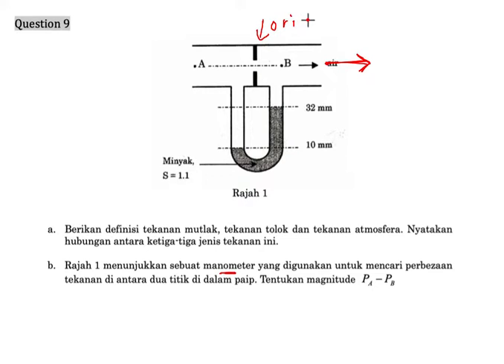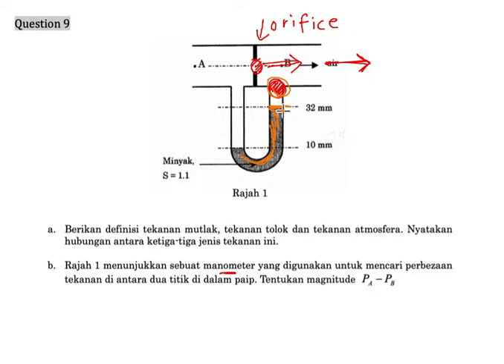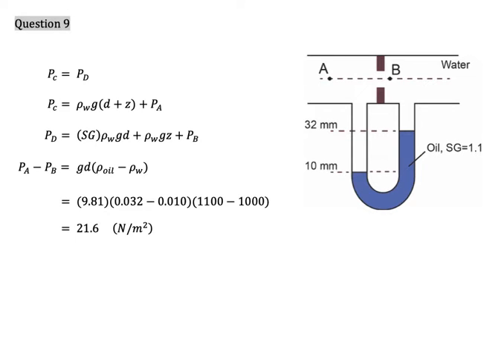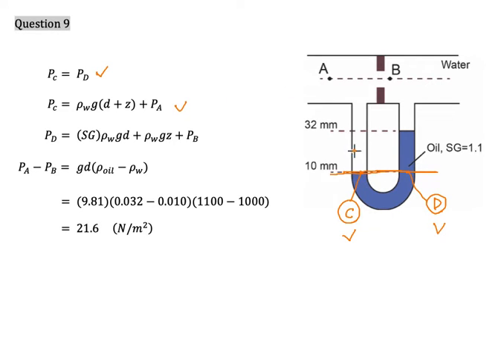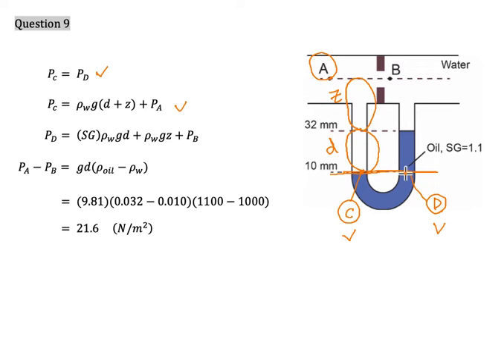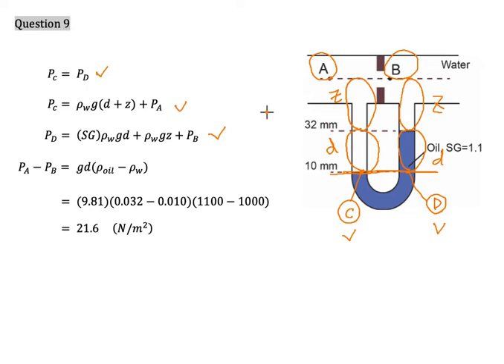212 Pressure - Tutorial 9